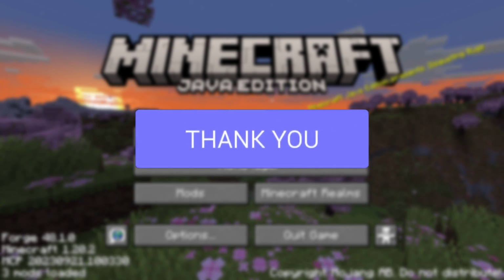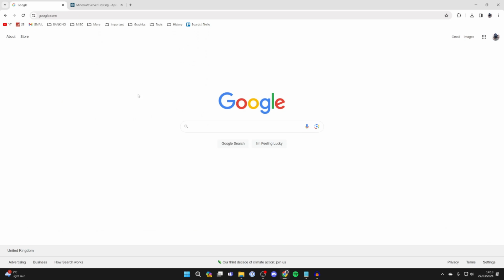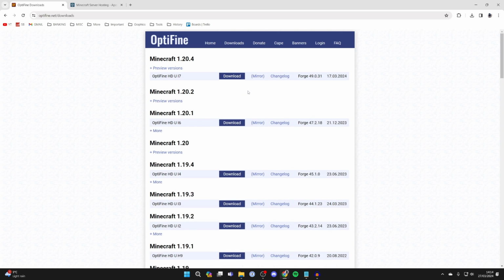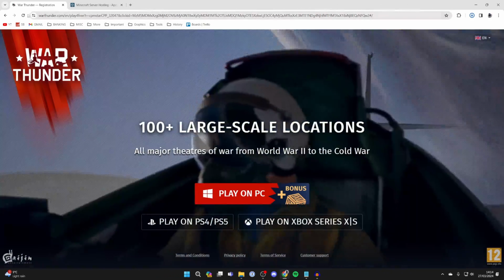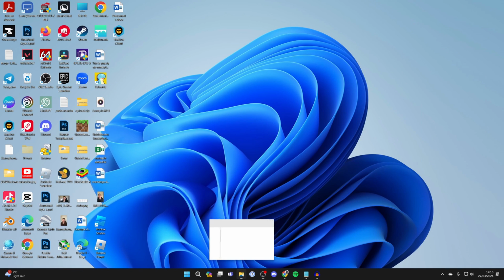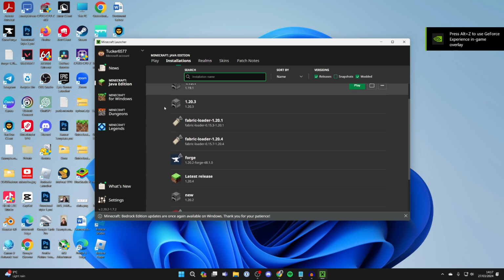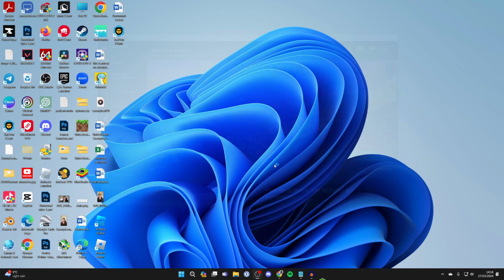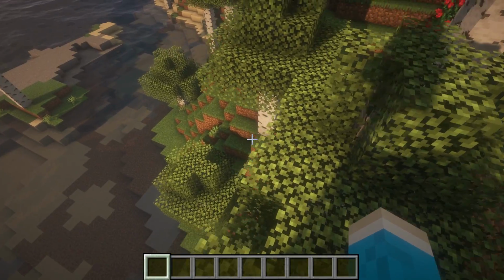How To Use Shaders With Mods In Minecraft - Full Guide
Learn how to use shaders with mods in minecraft in this video.

GuideRealm